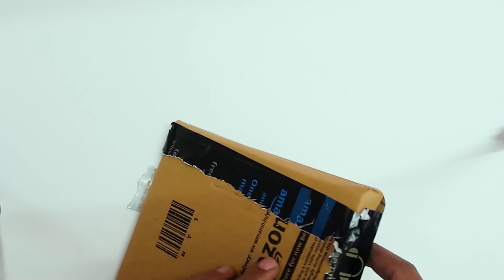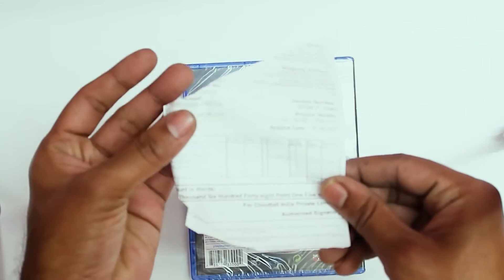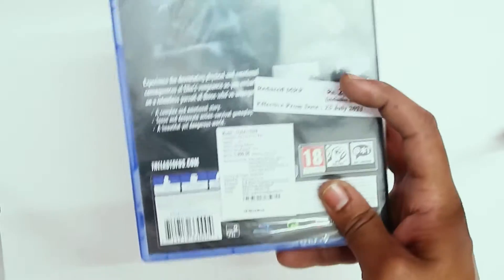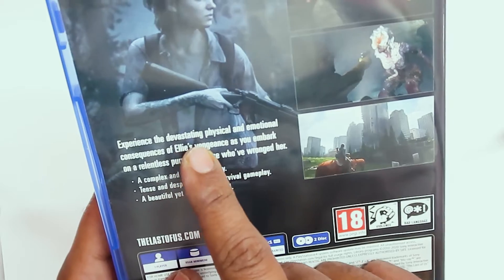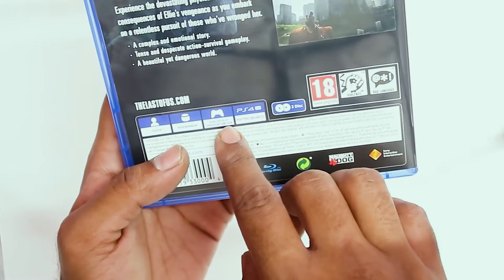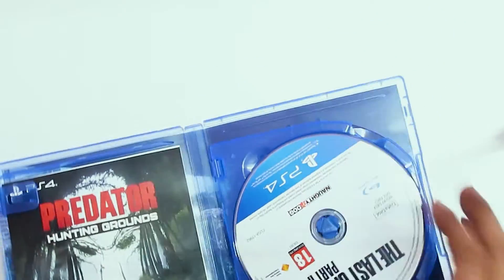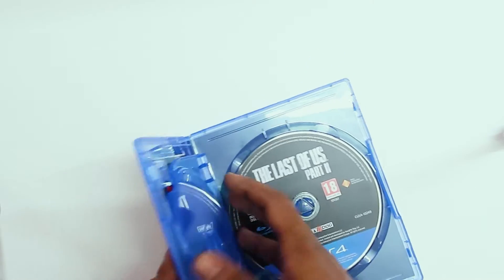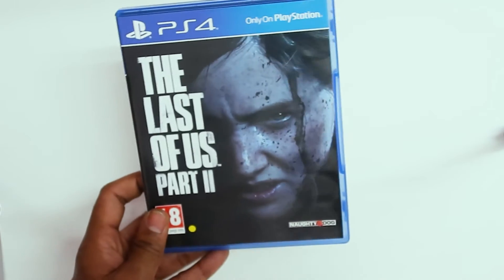The Last Of Us Part 2 Unboxing || PS4 Standard Edition || India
Hello friends in this video i am unboxing the last of us part 2 cd which is only available for ps4 / slim / pro ... I am showing you the content found in the cd case.